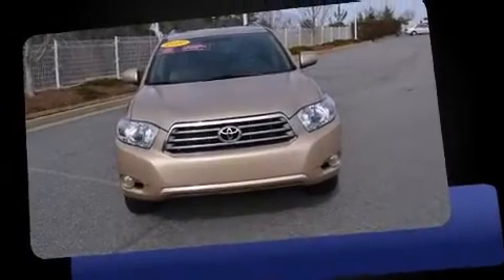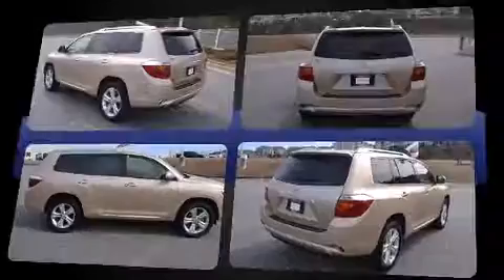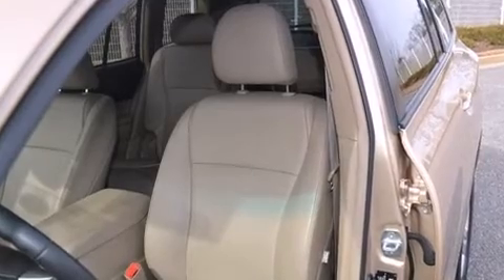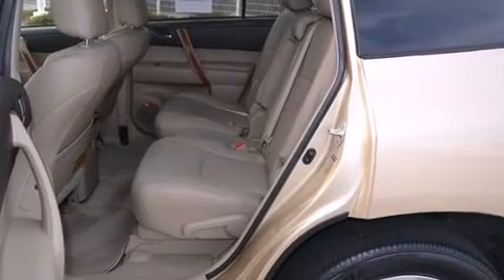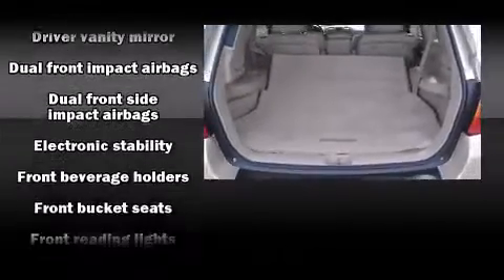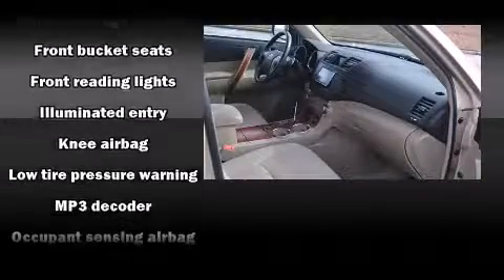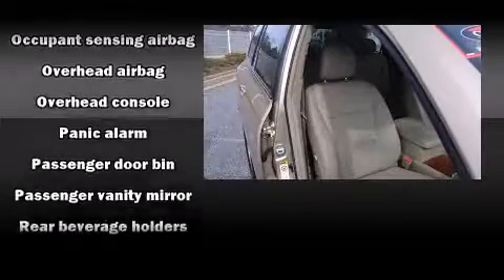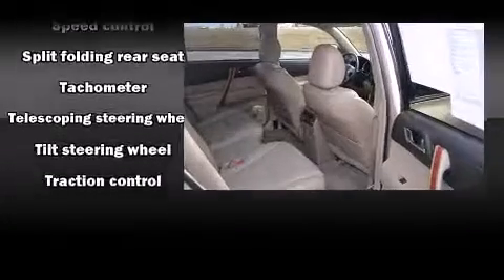2010 Toyota Highlander Limited in Macon, GA 31210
Take command of the road in the 2010 Toyota Highlander. With fewer than 25,000 miles on the odometer, this 4 door sport utility vehicle prioritizes comfort, safety and convenience. A 3.5 liter V-6 engine pairs with a sophisticated 5 speed automatic transmission, and for added security, dynamic Stability Control supplements the drivetrain. Toyota infused the interior with top shelf amenities, such as: 1-touch window functionality, air conditioning, power door mirrors, cruise control, an overhead console, rear wipers, and power windows. Audio features include a CD player with MP3 capability, and 6 speakers, enhancing the audio experience throughout the interior. Toyota also prioritized safety and security by including: dual front impact airbags with occupant sensing airbag, head curtain airbags, traction control, brake assist, anti-whiplash front head restraints, a panic alarm, and 4 wheel disc brakes with ABS. This vehicle has achieved Certified Pre-Owned status, by passing Toyota's comprehensive certification process. We have a skilled and knowledgeable sales staff with many years of experience satisfying our customers needs. We'd be happy to answer any questions that you may have.